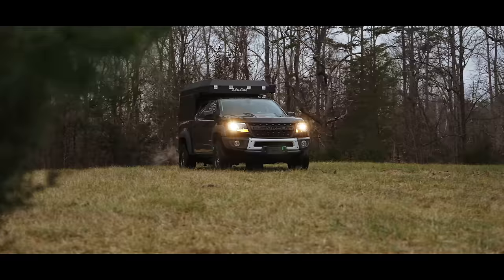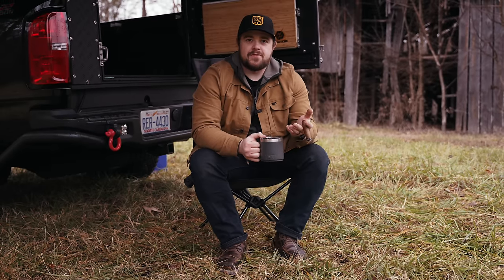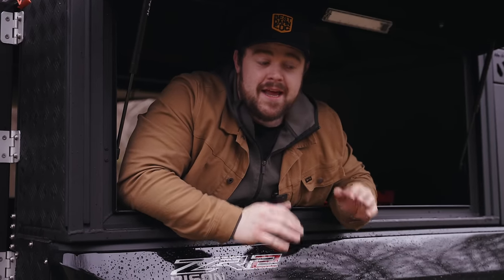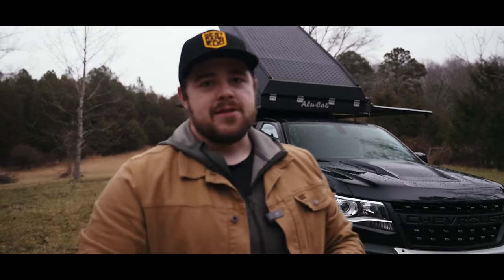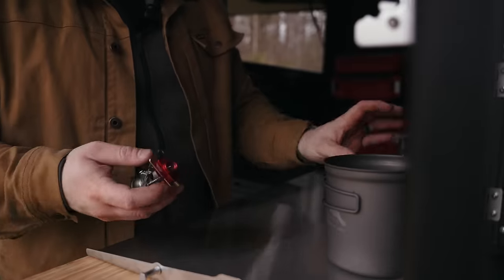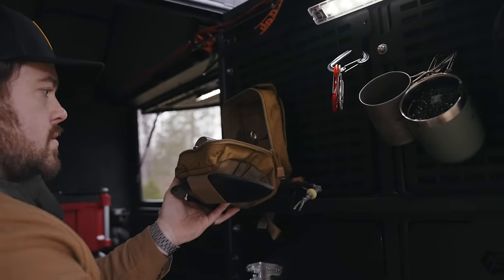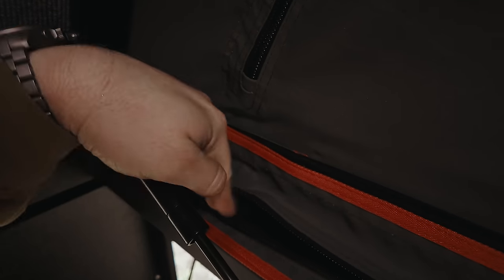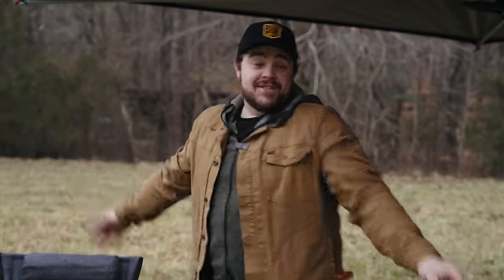ULTIMATE Apocalypse Truck Build: Colorado ZR2 Bison Alu-Cab Canopy Camper